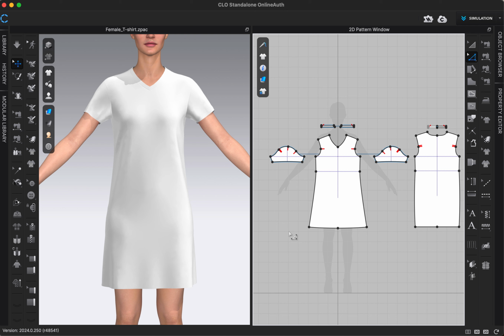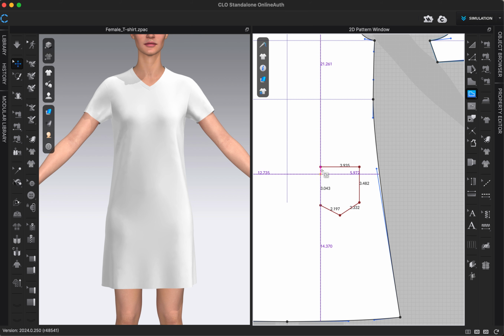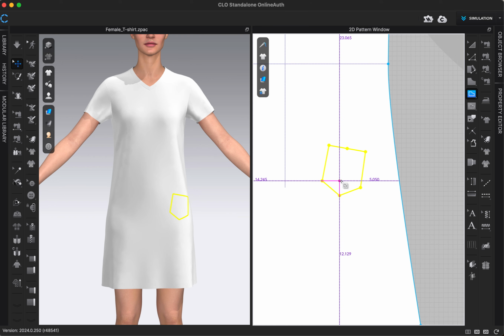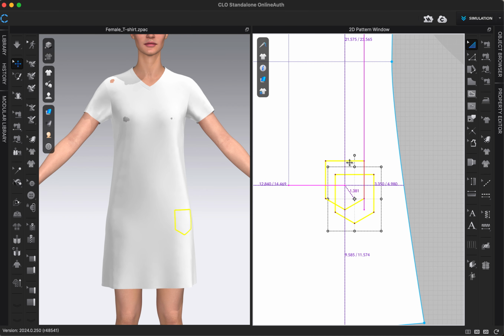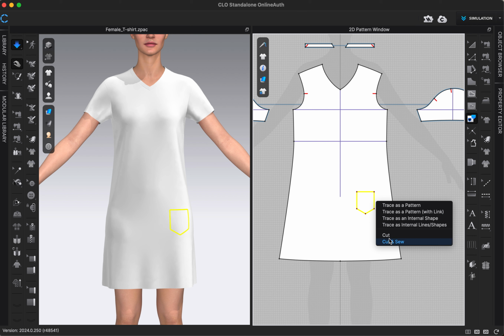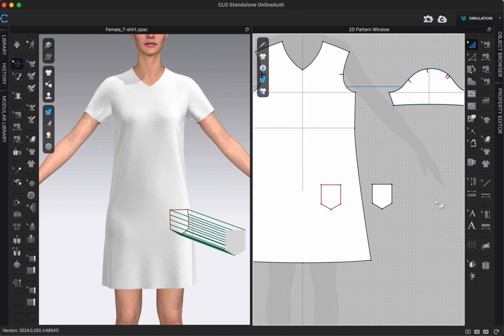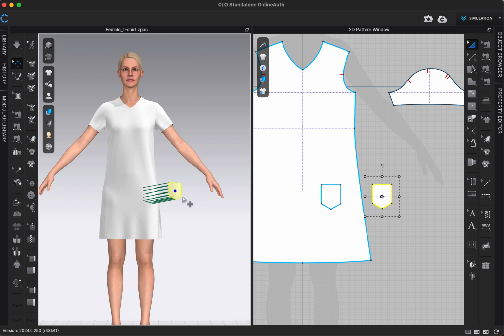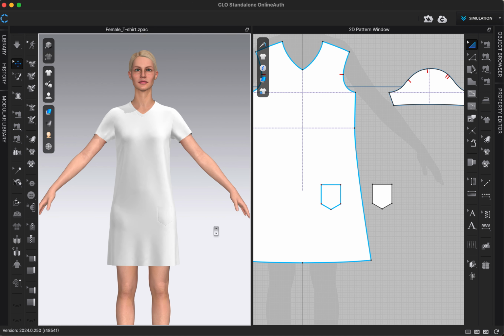CLO3D How to Make a Pocket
This is a tutorial on how to create a pocket in the virtual fashion design software, CLO3D. In this class, we will go over the basics of pockets and how to make and sew them. View our other videos for full courses on using clo.